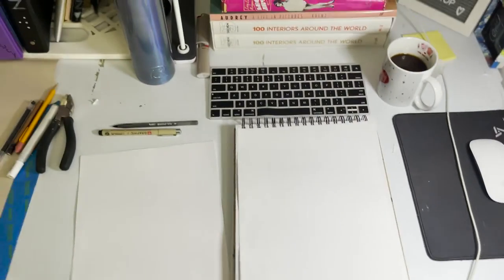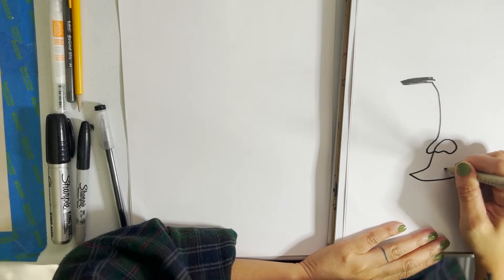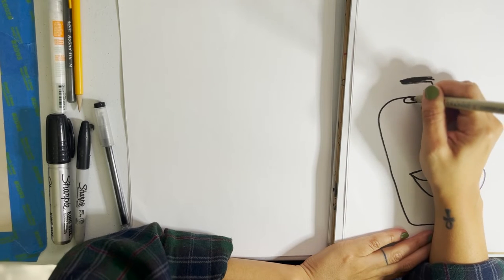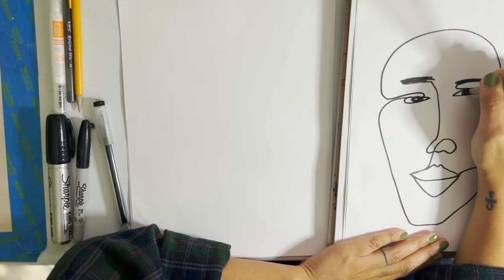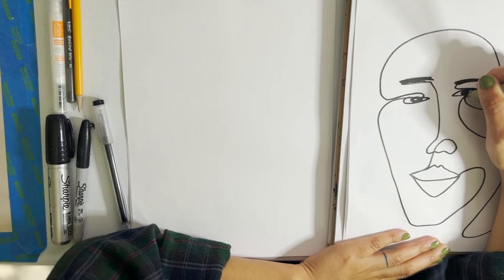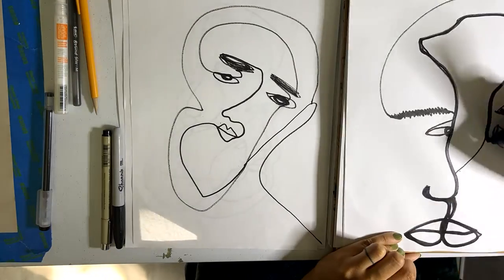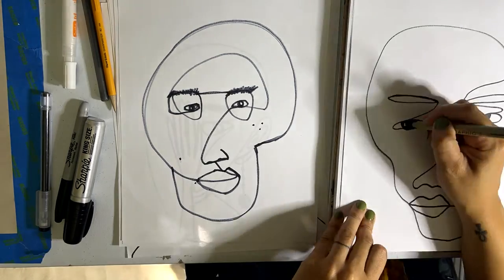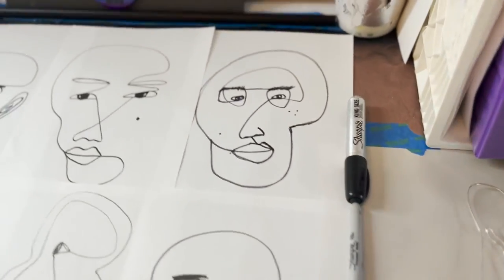Intuitive Drawing- Creative Exercise 1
Welcome
My name is Katt and this is my 1st video on my channel!
It's been such a mission to finally get comfortable recording and hearing myself but I'm over getting in my own way and I'm just gonna throw myself to it.
If not now then when?
Ya feels? Anyway
I made this video to share a simple drawing exercise that helps me creatively and mentally. It's super easy and fun! I hope you get inspired to try it out.